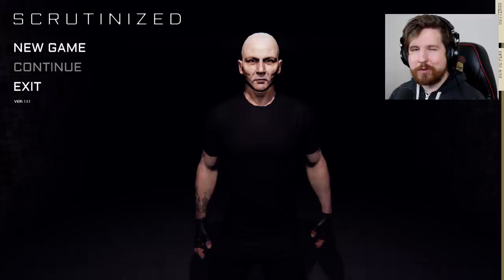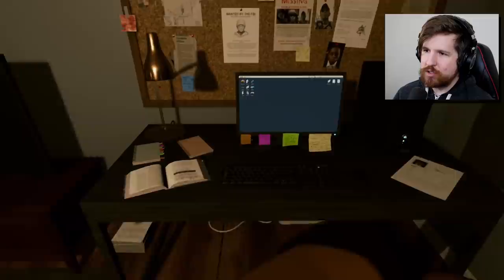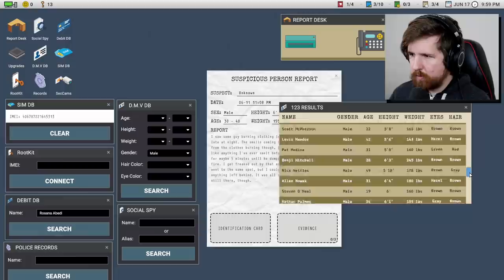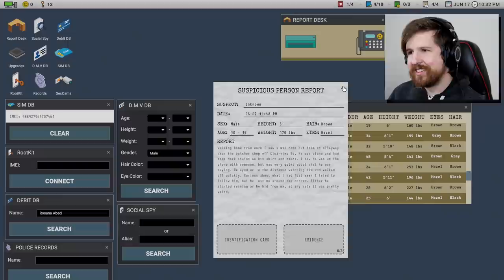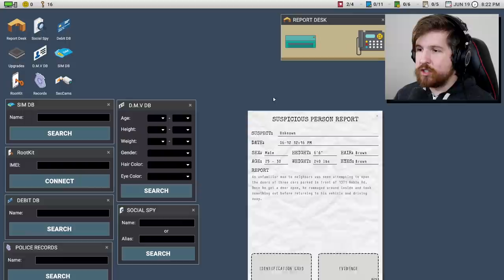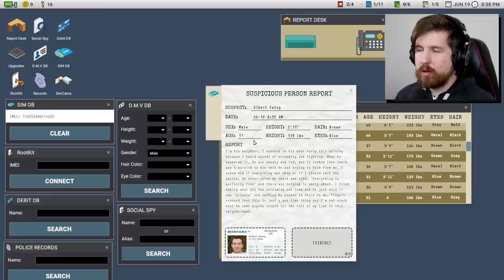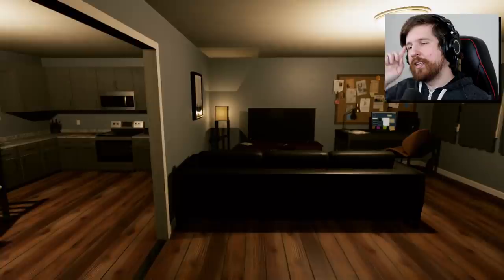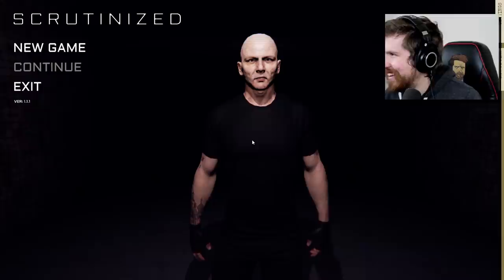Nowhere Is Safe... - Scrutinized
Things are starting to slow down. All that's left is... the grind.